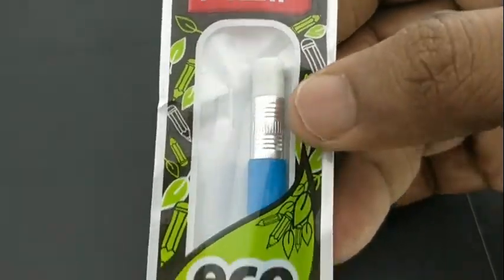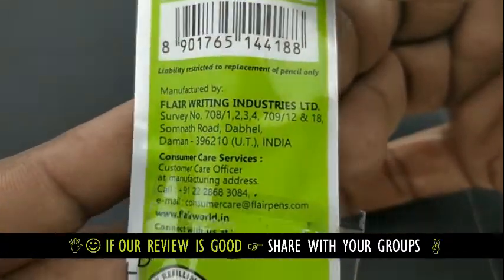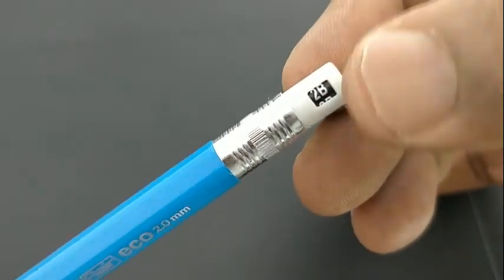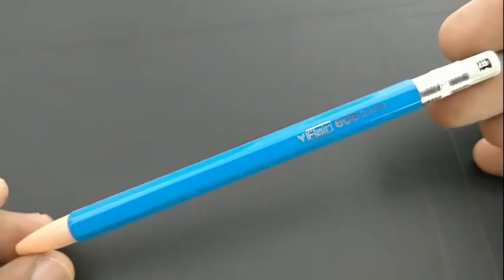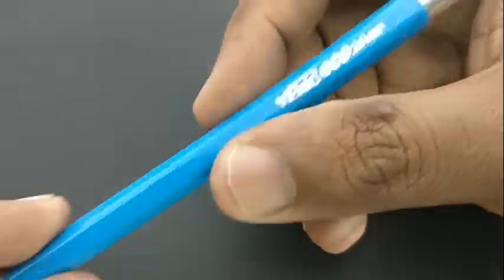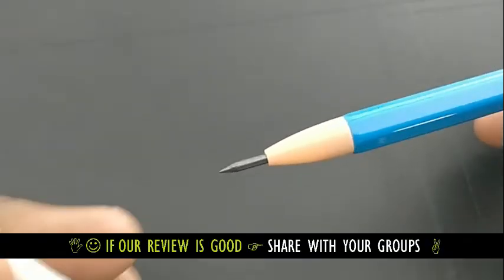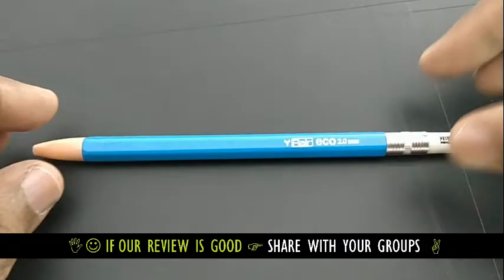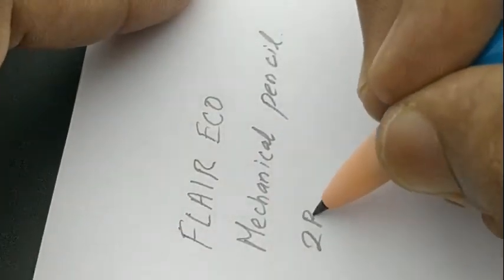Flair eco 2.0 mm Pen Pencil for Rs 10 - 432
Bold lead like normal pencil.